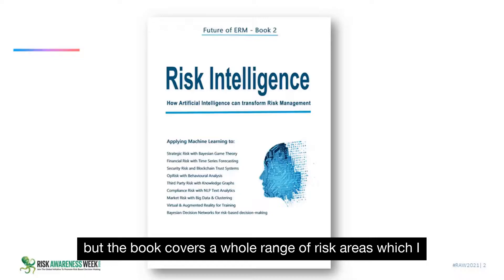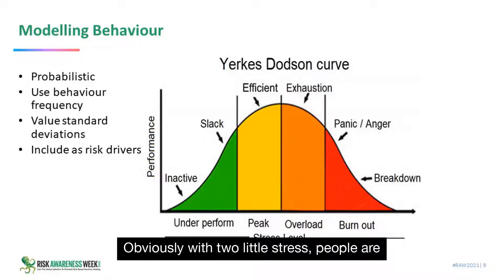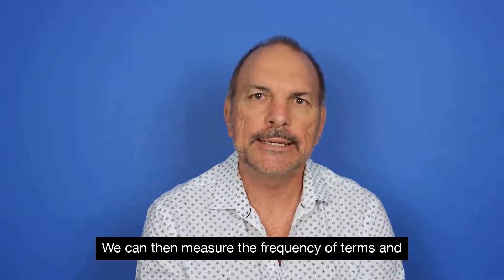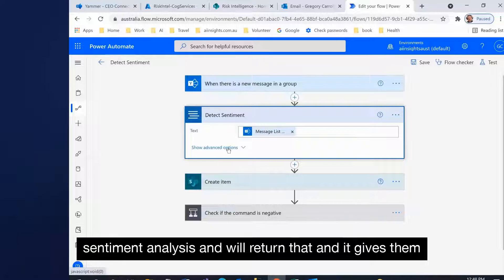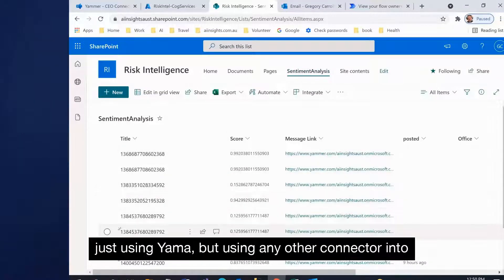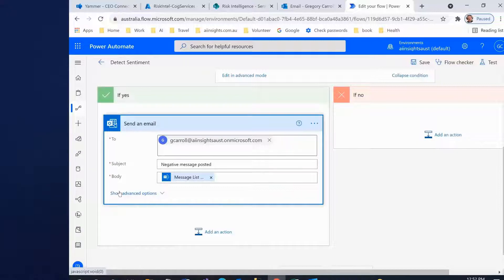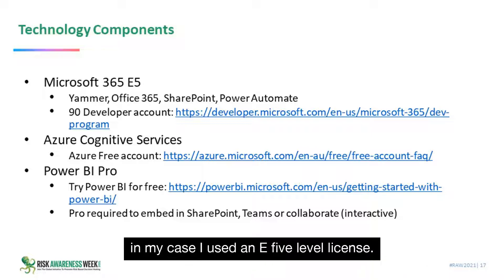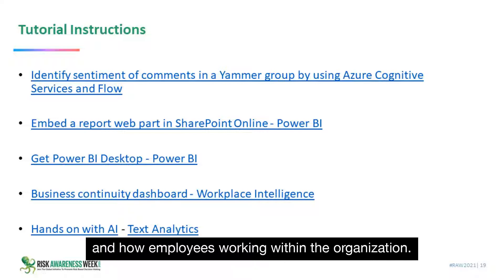Gregory Carroll highlights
RISK AWARENESS WEEK is the biggest online platform to learn about risk management and decision making. Amazing lineup of international speakers share practical case studies on integrating risk management into climate and environmental decision making, planning, project management and risk-adjusted performance management.

You can watch the workshops live or in replay on your phone, computer or tablet. More than 4800 participants joined the RAW2020 last year, don't miss this opportunity to upgrade your risk game. The workshops will be of value to decision makers and risk professionals alike.

At RISK-ACADEMY we have compiled free videos of lectures, seminars and interviews with Russian risk managers, as well as free templates and examples of the tools required for the implementation of elements of risk management in the organization of small and medium-sized businesses.

RAW2021 Enhance your company's risk management practices and improve the quality of your board's decision making with our advanced risk governance course, which covers everything from traditional risk management elements to advanced risk oversight and includes practical case studies and additional resources to strengthen your board's oversight.